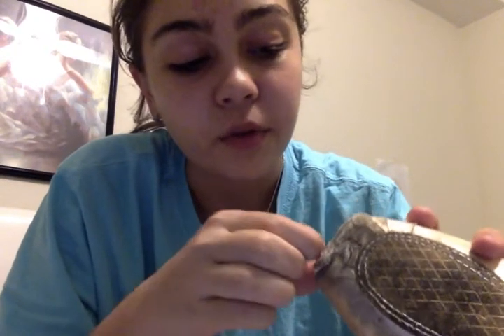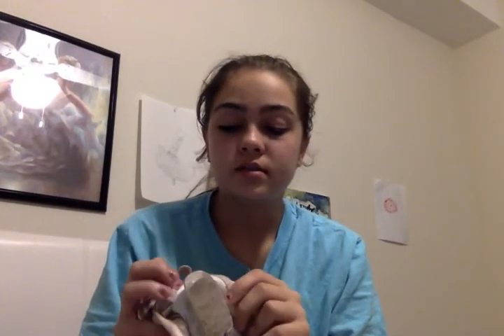My Grishko 2007's after a month/ Review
If your new to my channel i post all things dance and always appreciate a new subscriber

Thanks for all you guys who are supporting me through my mission to improve and share my knowledge to the dance world!